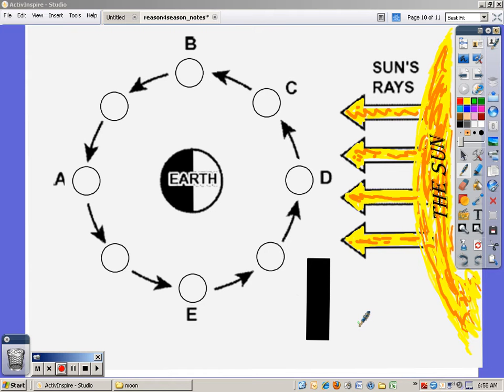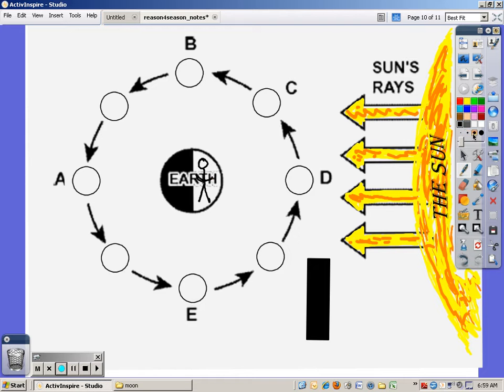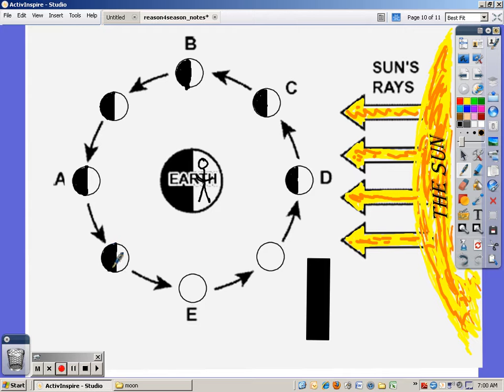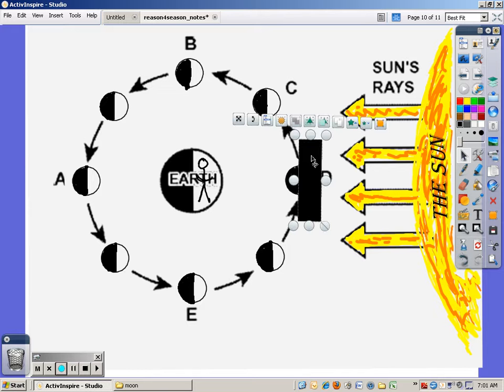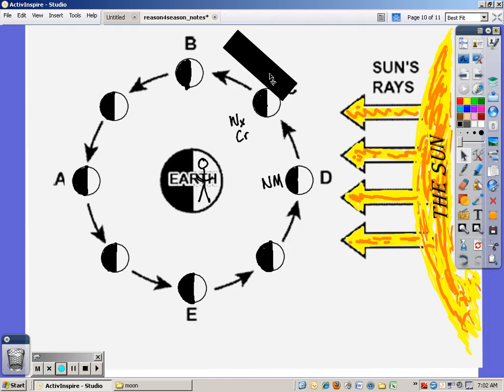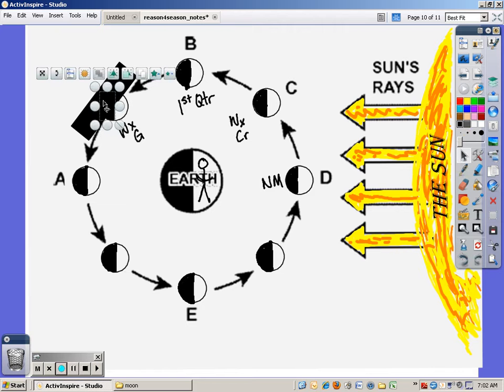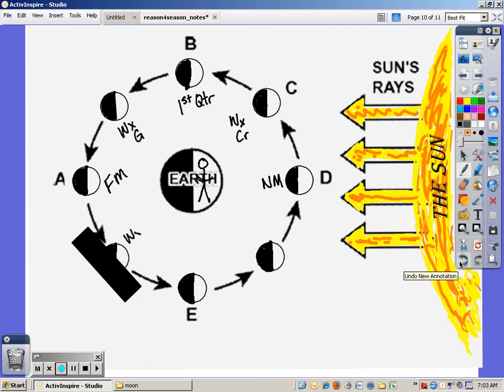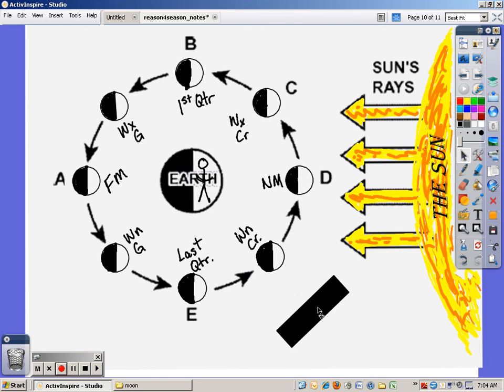CSA_moon_phase_tutorial.avi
Uploaded by Will Wylie.